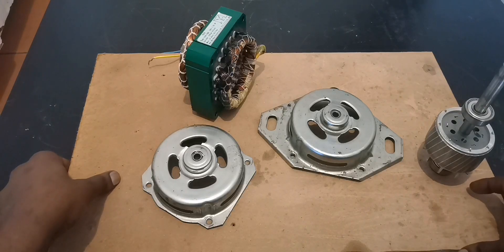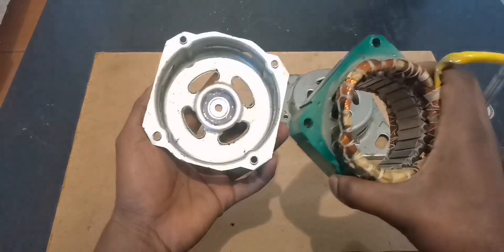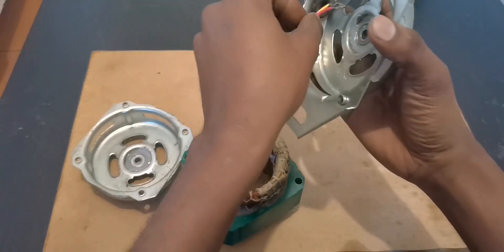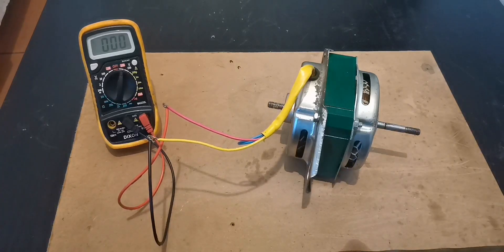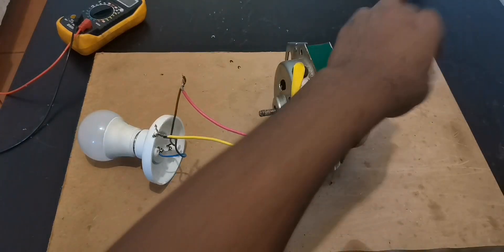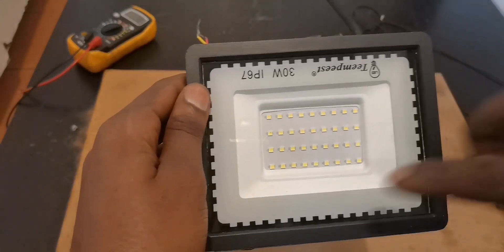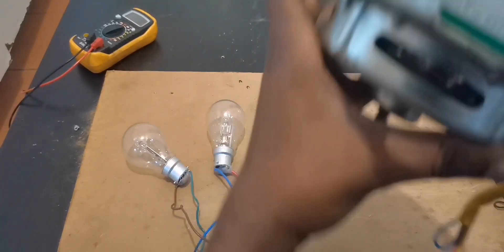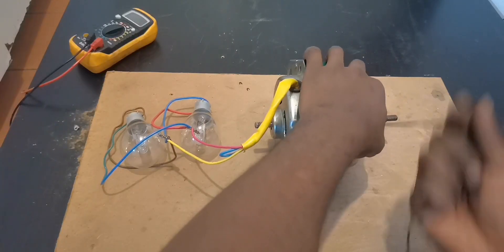How to make high voltage generator electricity generator from washing machine motor diy generator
I made strong generator from old washing machine motor by adding 4 poles of magnets to the rotor